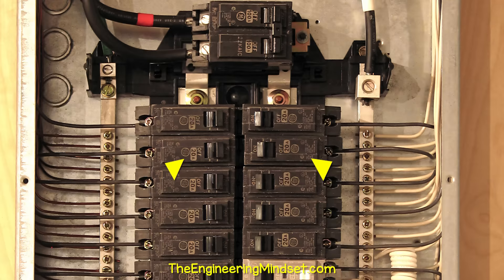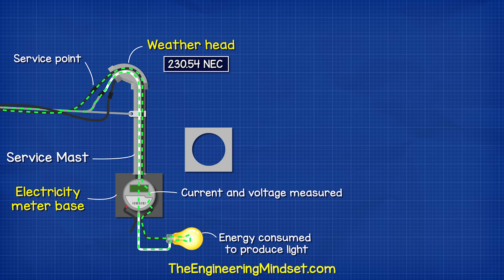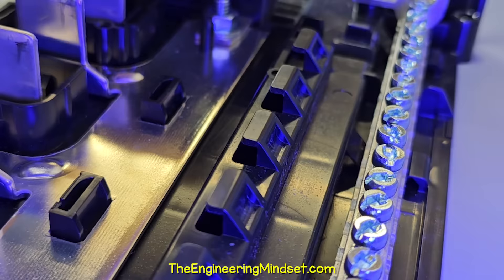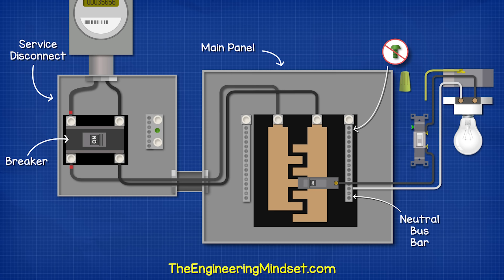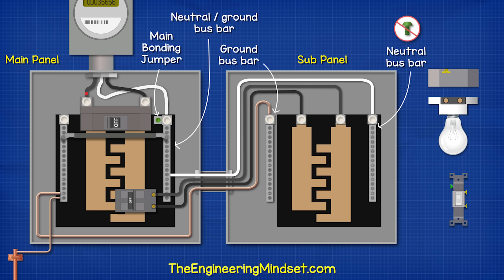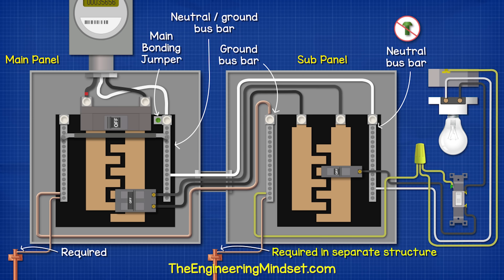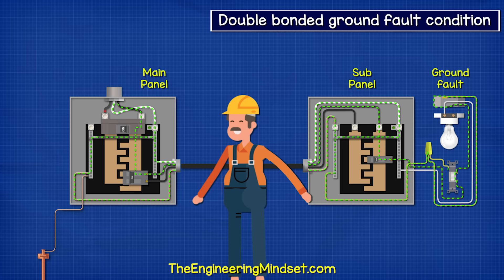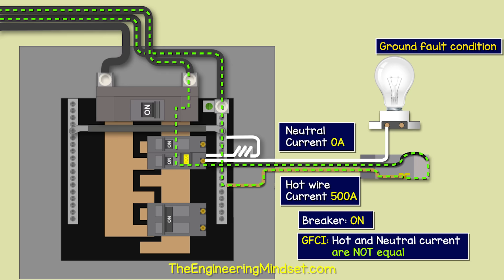Sub Panels Explained - Why are neutral and ground separated?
How do sub panels work, how are sub panels wired, why are neutral and ground separated, what happens during a ground fault, what happens when we lose a neutral wire, what happens if the sub panels is incorrectly wired. All this and so much more covered in this video.

wireman, electrical contractor, national electrical code, electrican, electrical exam prep